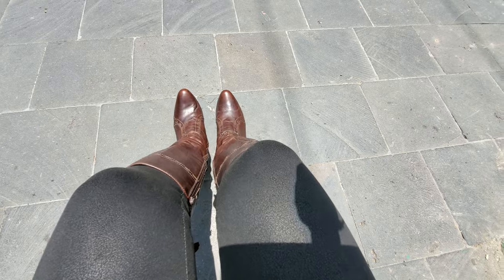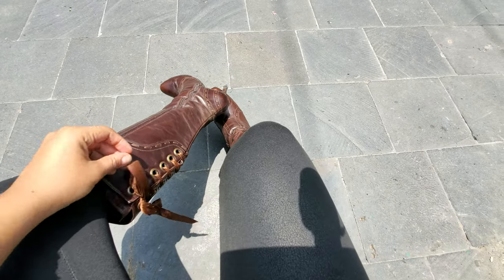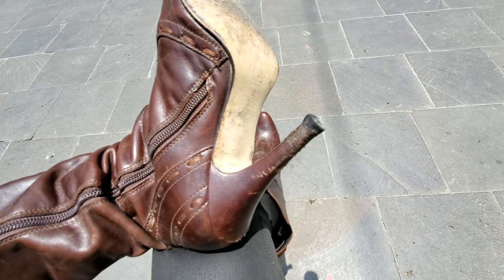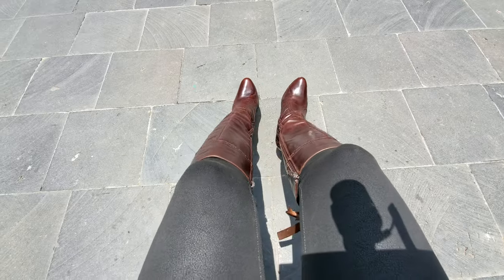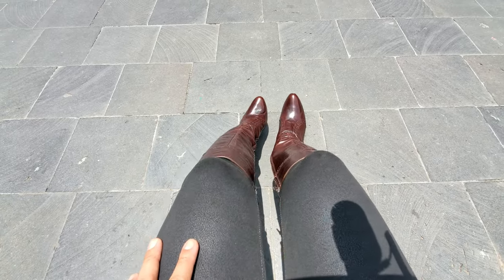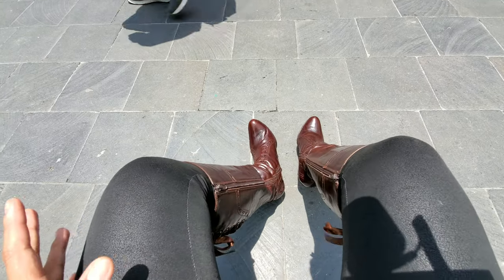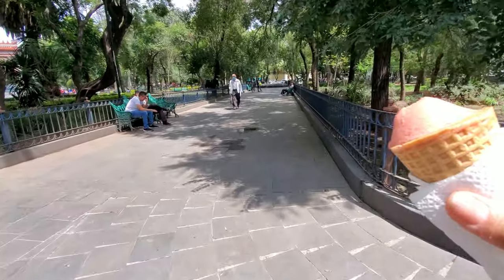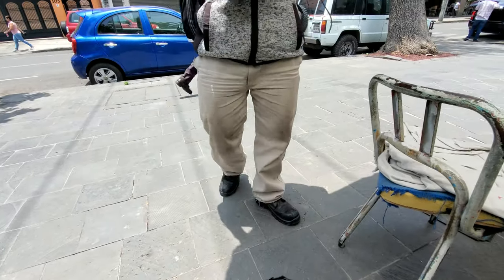MEDIEVAL STYLE BOOTS brought BACK TO LIFE by Francisco! Street Shoe Shine in CDMX (ASMR SOUNDS)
Restoration of Old Brown Long Boots with Laces! Old shoes deserve a second chance.

00:00 Before
01:48 Shoe shine process
13:18 After

Mexico City, Mexico 🇲🇽

This shoe cleaning is done by Francisco. He is 48 years old and has been a shoe shiner in Mexico City for 25 years.

Francisco's shoe shine chair is located in the beautiful park of Santa María la Ribera. The Park is always full of activity: people walking their dogs, dancing, or even reading a book, etc. Many people visit the very famous kiosk/gazebo called Kiosco Morisco to observe and take pictures of the unique structure.

I hope you enjoy this Mexico City 🇲🇽 video and the shoe shine ASMR.

What other boots would you like to see more on this channel?

💰 Cost of this shoe shine:
20 Mexican pesos = $1 USD

📌 Location of this Shoe Shine:
Alameda de Santa María

Kat 👠